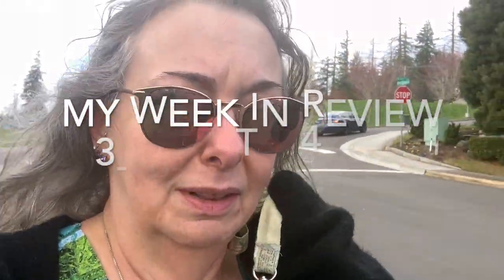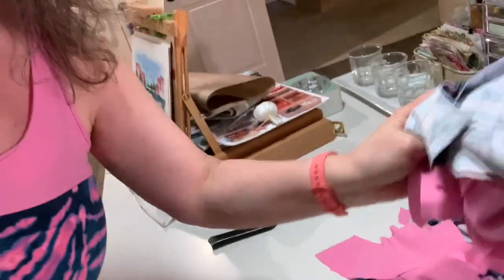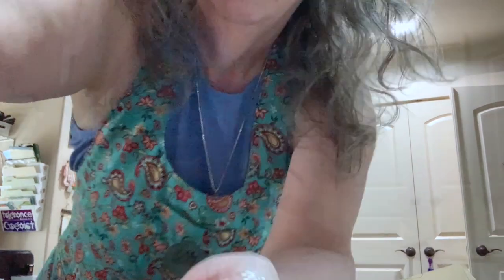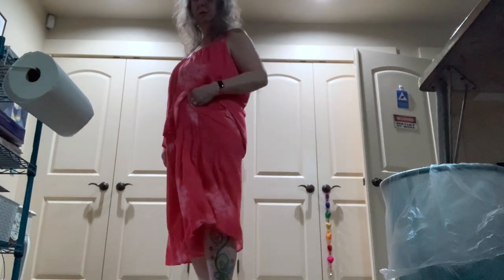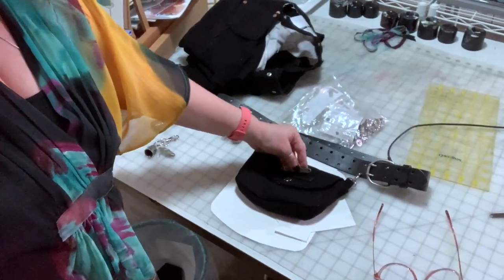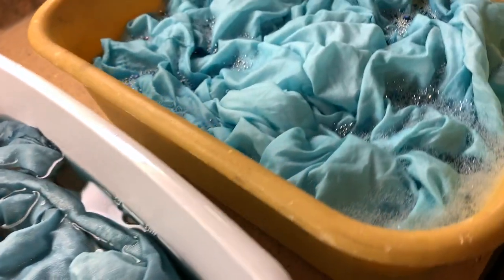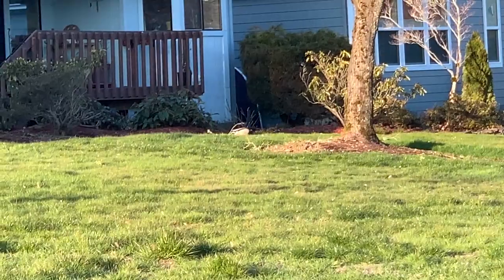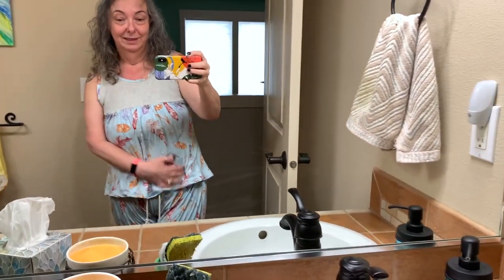My Week In Review 3-26-23 To 4-1-23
Tank Dress Pattern: I cant find the link for this but any tank pattern that fits you would work.